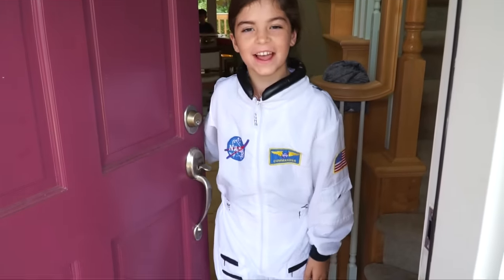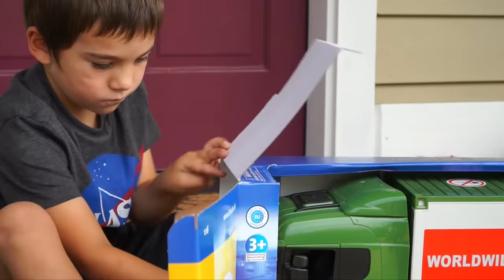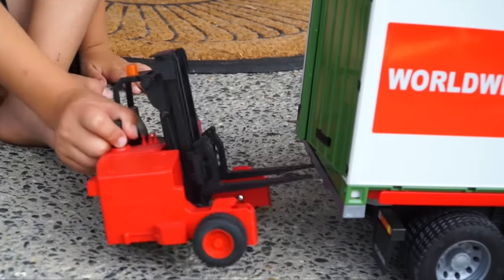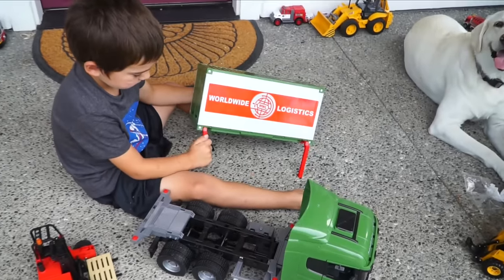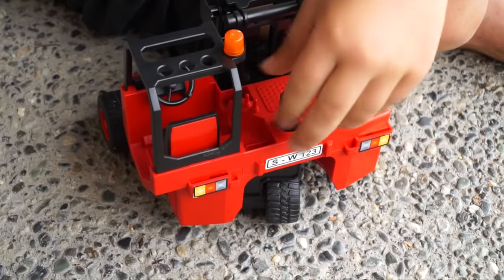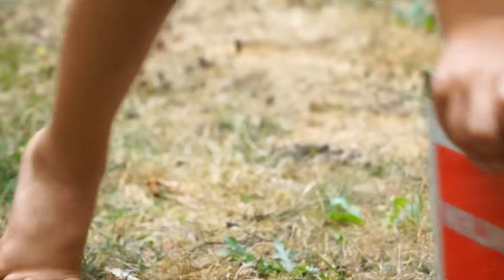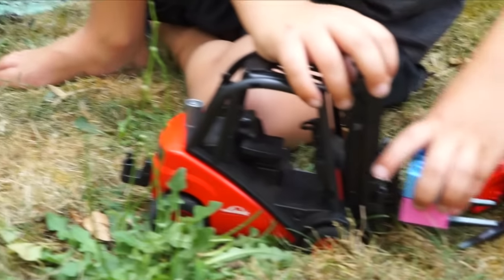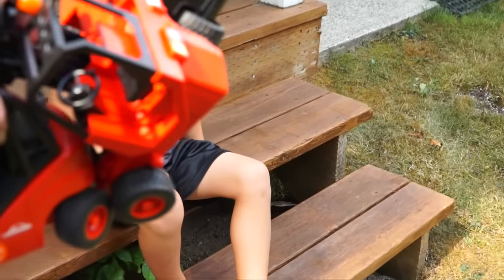Bruder Trucks Surprise Toy Unboxing! Tractor, Trailer, and Forklift for Kids | JackJackPlays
Come on! Today, Jack Jack is unboxing his Bruder truck surprise toys! We're going to pretend play with the logistics tractor trailer truck, which comes with a forklift! Jack also brings out his other forklift and has fun with his construction vehicles!